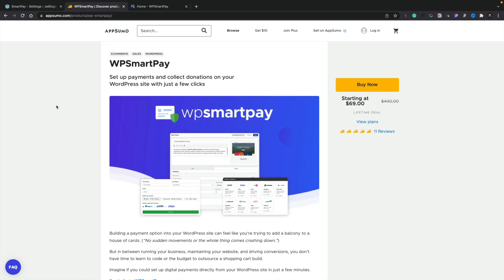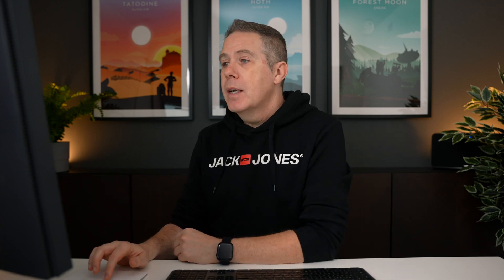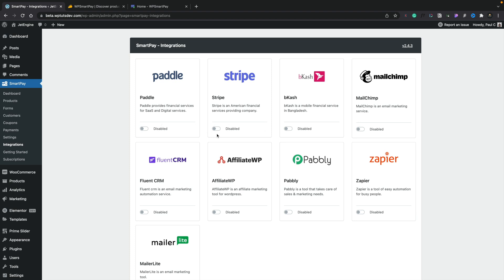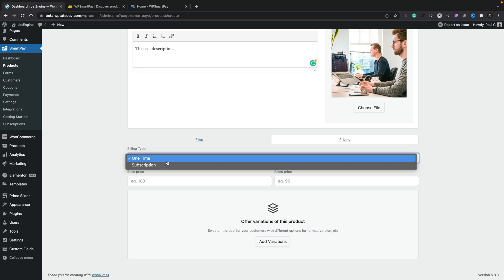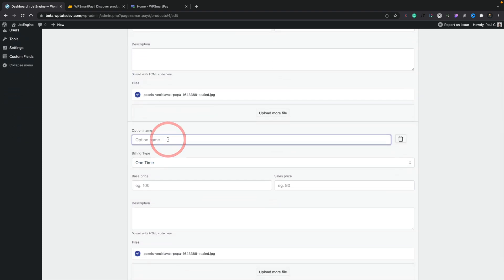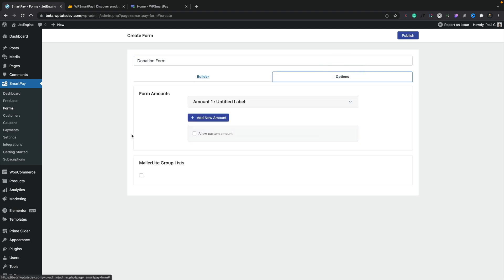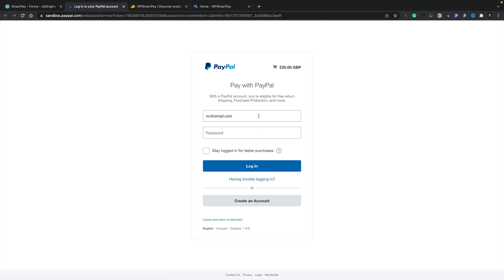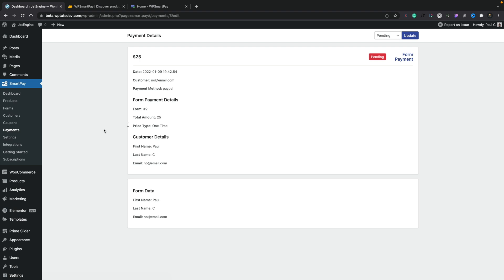Sell Digital Products | Subscriptions & More | Without WooCommerce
Ditch WooCommerce and still sell digital products, subscriptions, donations and more with WPSmartPay for WordPress.

If you're looking for an easy way to sell your digital products on any type of WordPress website using Gutenberg or any type of page builder, then this plugin may be a great option for YOU!

Join me as I take a first look at WPSmartPay for WordPress and give you my thoughts on its pros and cons.

► WORDPRESS PLUGINS ◄